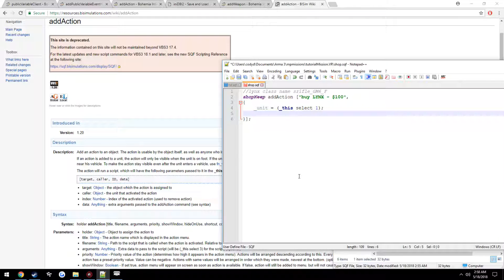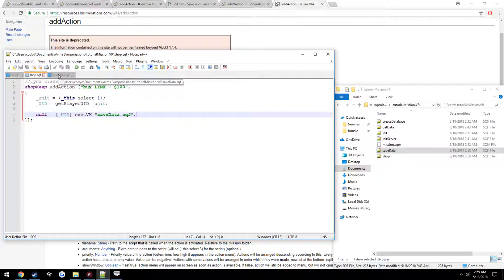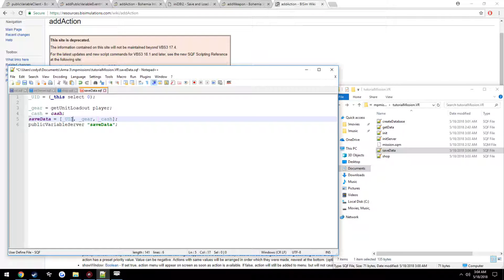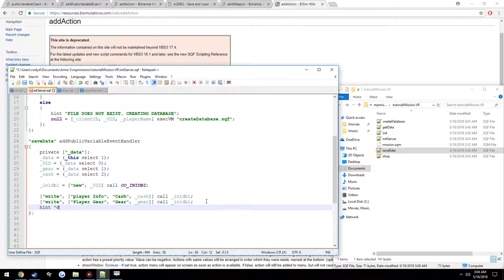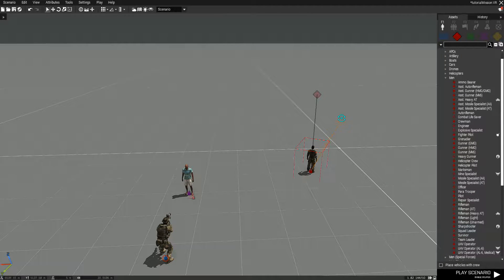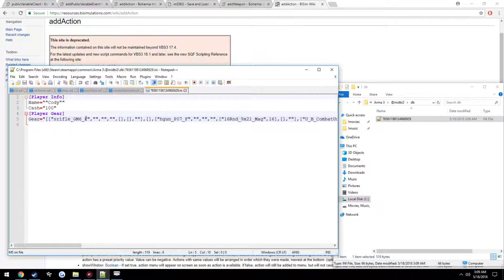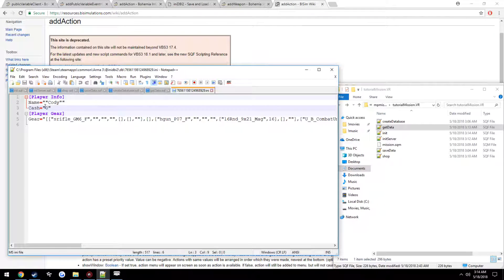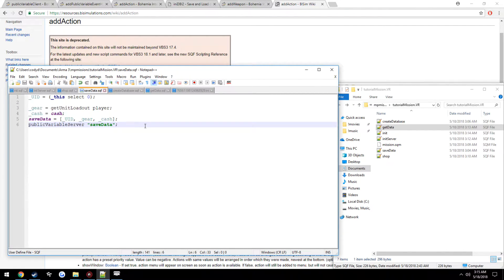Arma 3 Database tutorial Part 3 *inidbi2 how to save and load*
if you have any arma questions relating to inidbi2 please post here